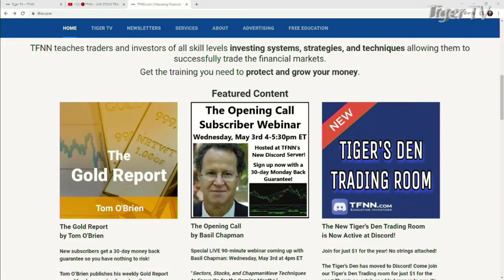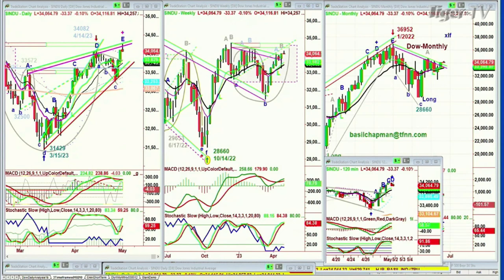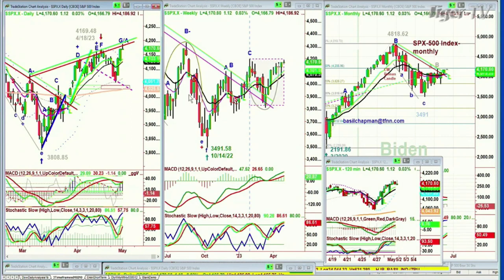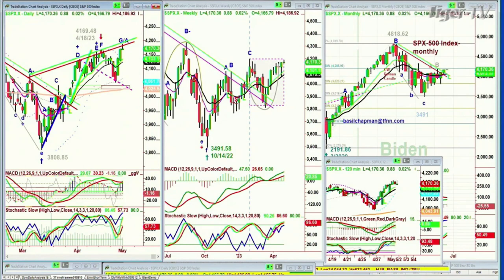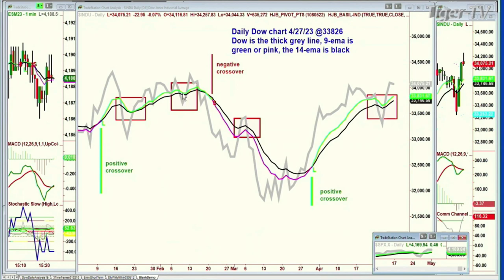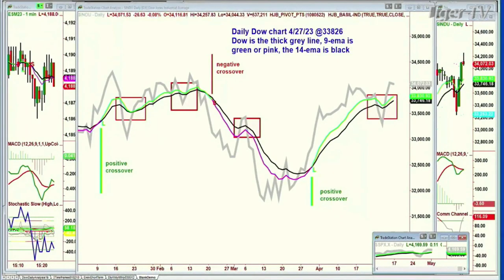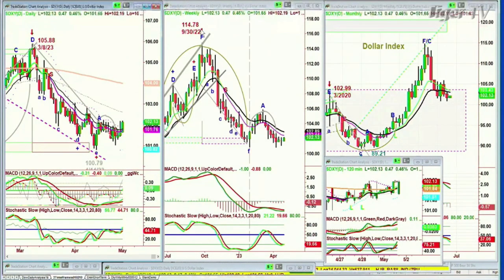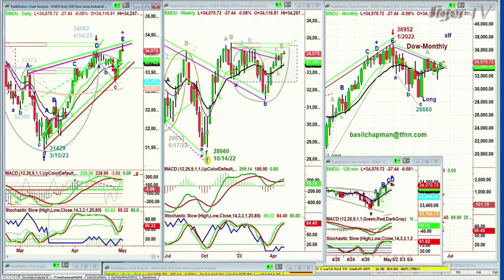May 1st, Basil Chapman on the Tom O'Brien Show - 2023